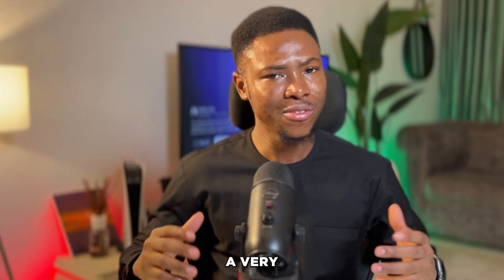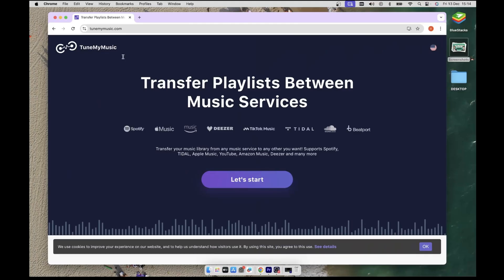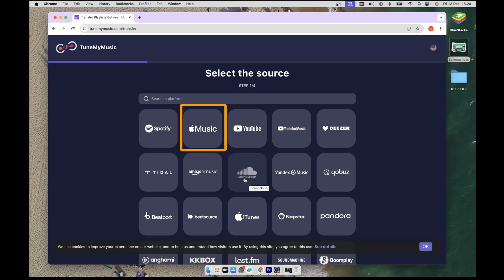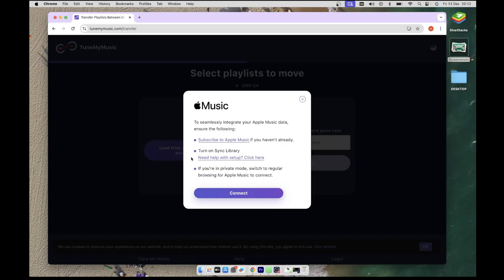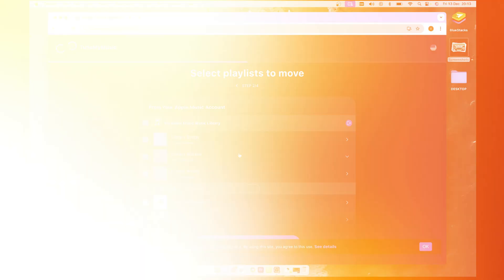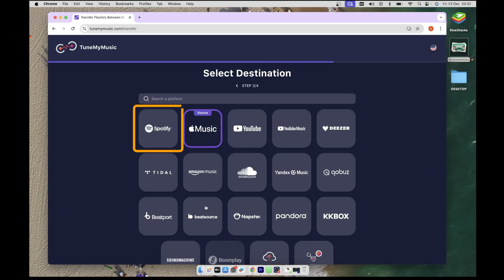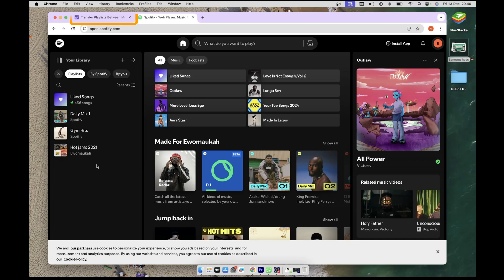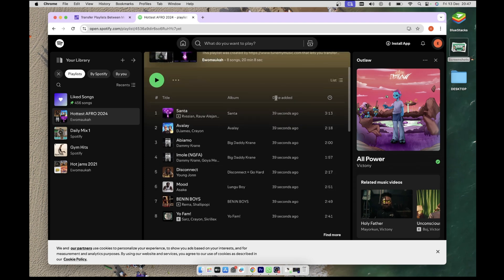Don’t Rebuild Your Playlist—Do This Instead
How To Transfer music playlists from Apple music to Spotify (2025) | How To Transfer Playlists From Spotify To Apple Music 2025 | transfer spotify playlist to apple music for free

In this video, we'll show you  how to transfer music playlists from apple music to spotify. This approach is updated for 2025. you can also transfer playlist from one youtube account to another or transfer playlist from youtube music to apple music.

► Spyx - Best Pho

how to move playlists from spotify to apple music
how to send spotify music playlist to yt music
transfer youtube playlist to spotify
how to transfer playlists from spotify